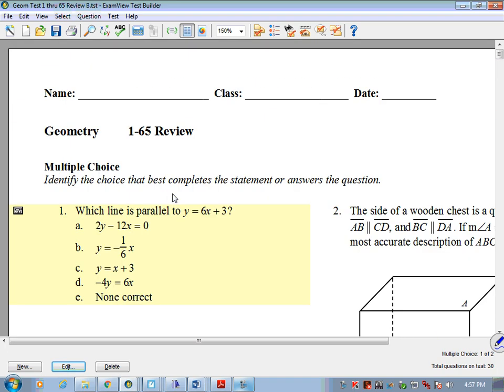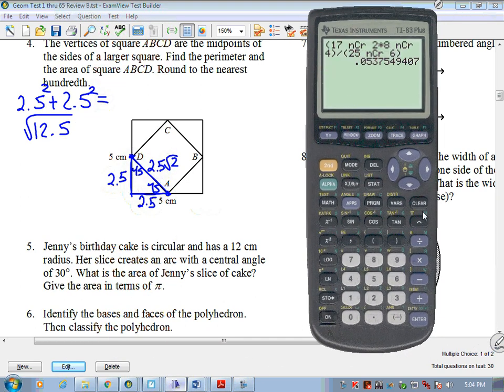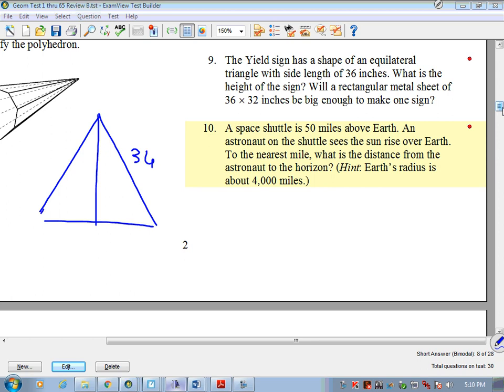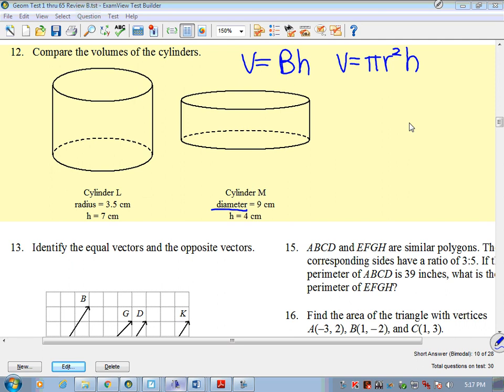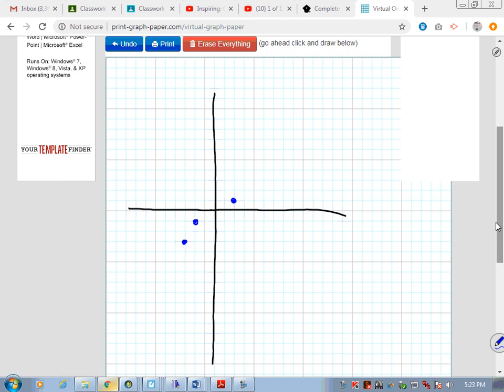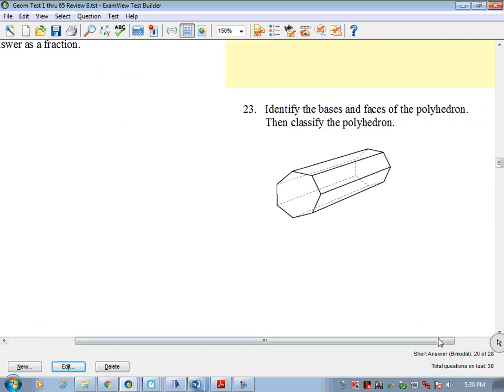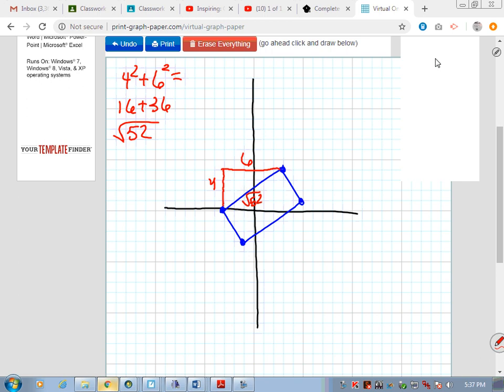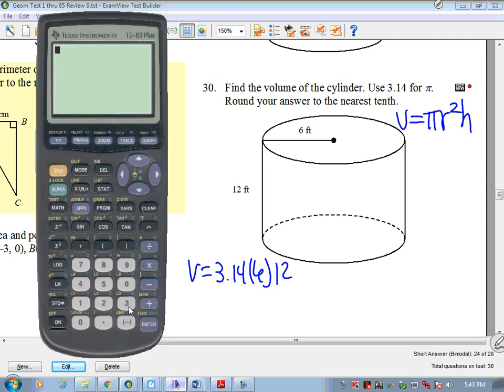Geometry REVIEW 1-65B VIDEO